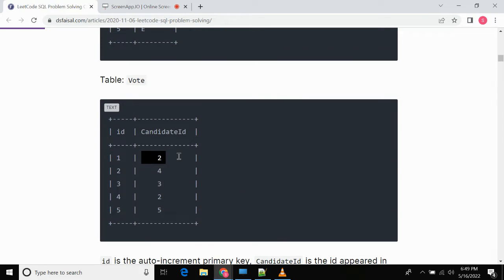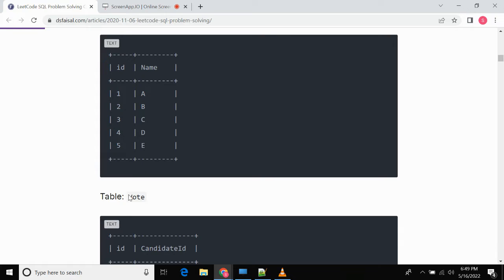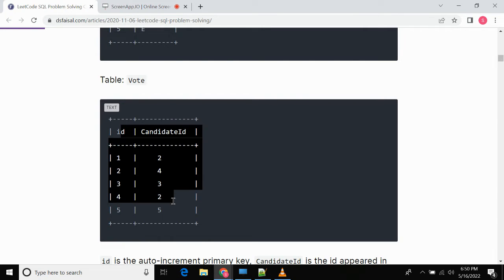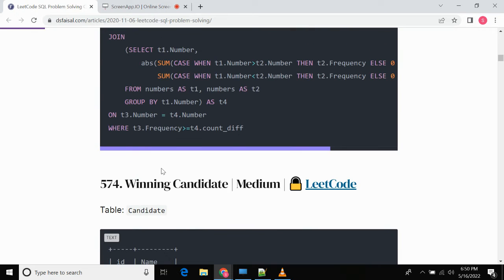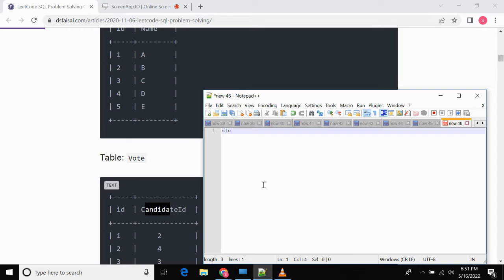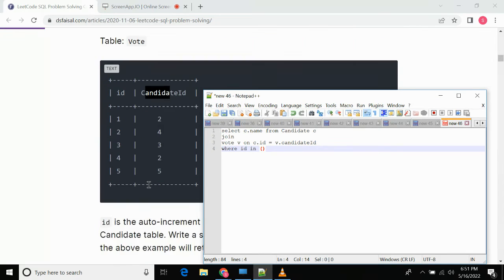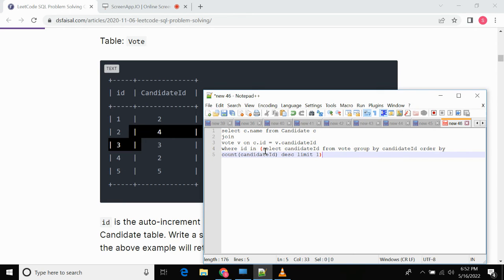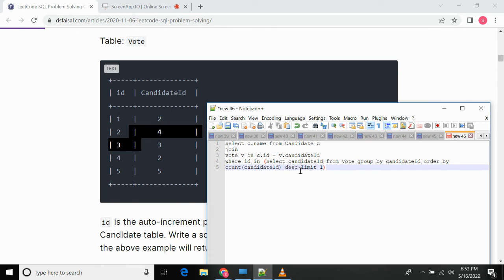LEETCODE | SQL | Winning Candidate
Table: Candidate

| id  | Name    |
| 1   | A       |
| 2   | B       |
| 3   | C       |
| 4   | D       |
| 5   | E       |
Table: Vote

| id  | CandidateId  |
| 1   |     2        |
| 2   |     4        |
| 3   |     3        |
| 4   |     2        |
| 5   |     5        |
id is the auto-increment primary key, CandidateId is the id appeared in Candidate table. Write a sql to find the name of the winning candidate, the above example will return the winner B.

| Name |
| B    |
Notes: You may assume there is no tie, in other words there will be at most one winning candidate.